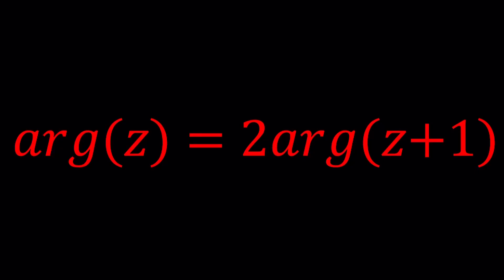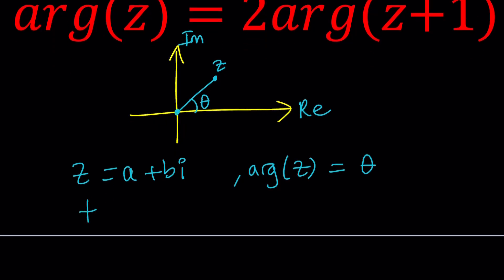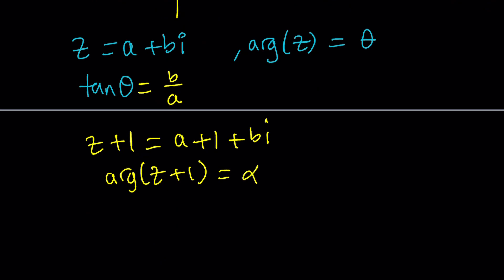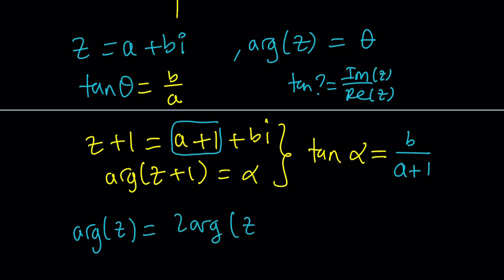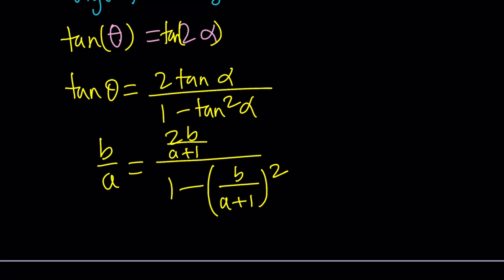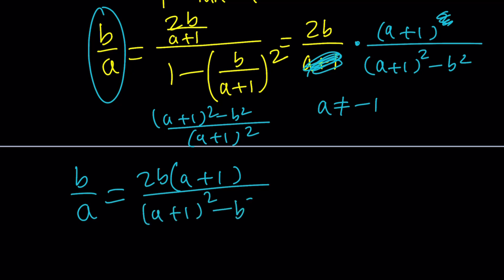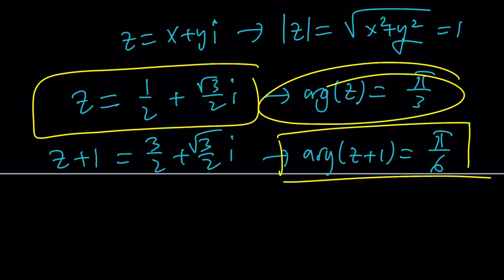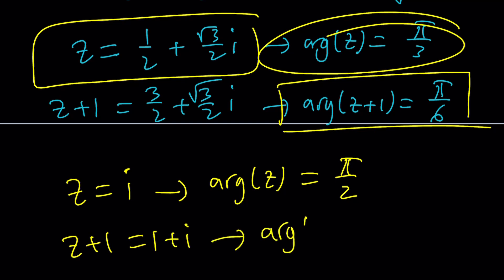An Equation With Arguments | Problem100